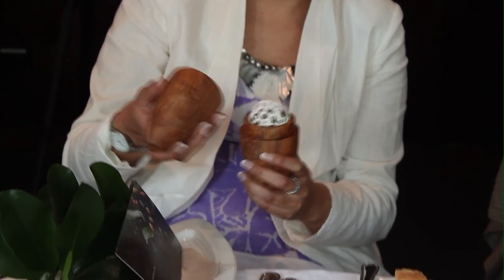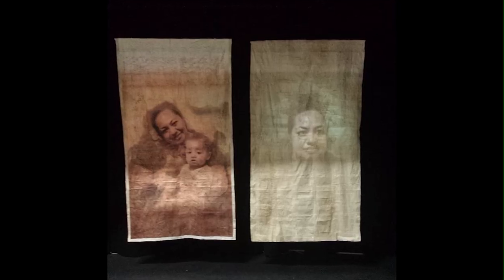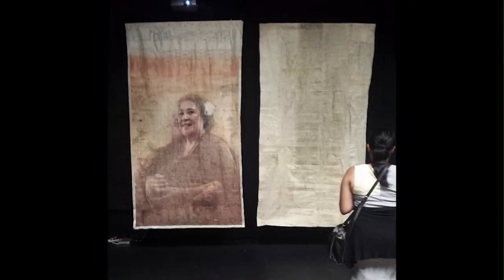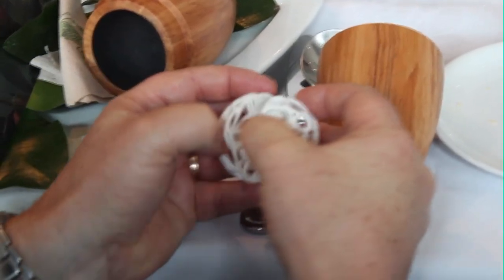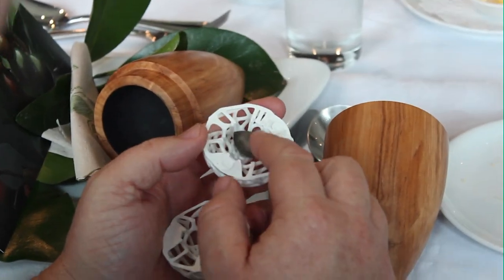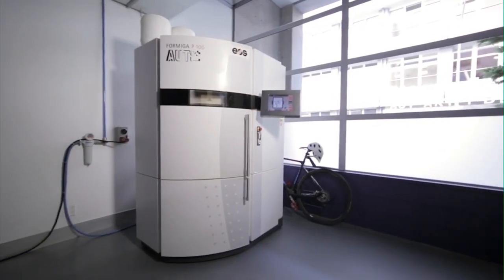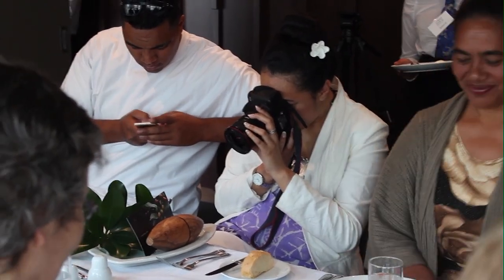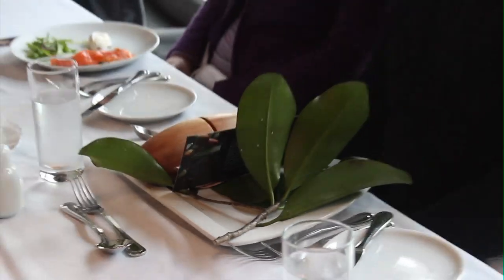AUT presents special taonga to Pacific doctorate graduates (PMC)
AUCKLAND (Pacific Media Watch): A one-of-a-kind gift, hand crafted and specifically designed for two Tongan Auckland University of Technology (AUT) Pacific doctorate students, has been presented.

One of the recipients, Dr Talita Toluta'u, is reported to be the first Pasifika woman graphic designer in the world, to achieve a PhD with a practice-led thesis.

The thesis combined 2 metre long portraits on Ngatu or Tapa, three film works and a 50,000 word exegesis.

Talita says it is an honour for her and her family.

“I feel very honoured because I not only carry my family with me, but also my community, and also my people as well, because my research was heavily based on my Tongan culture”, she says.

The other recipient Dr Mike Protheroe, graduated with a PhD in engineering and said he is proud to be recognised in this way.

Staff at AUT wanted to give these students something that represented the Pacific, design and engineering worlds.

Dr Welby Ings, professor of graphic design at AUT, was Talita’s primary supervisor, and turned the wooden layer of the taonga himself.

Dr Sarat Singamneni, associate professor in engineering, used a 3D printing machine to create the matrix inside.

Reporter/Editor: Alistar Kata, contributing editor of the Pacific Media Centre’s Pacific Media Watch project.

Interviewees:
Dr Talita Toluta’u, PhD in Philosophy and Design
Dr Mike Protheroe, PhD in Engineering

AUT 3D Printing Lab, AUT

(CC) Pacific Media Centre, School of Communication Studies, AUT University, Auckland, Aotearoa/New Zealand.